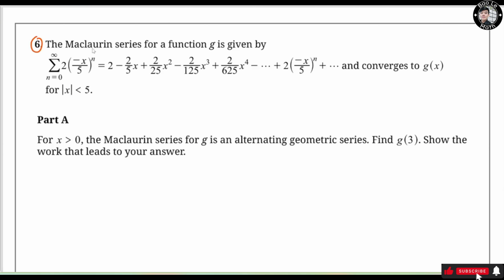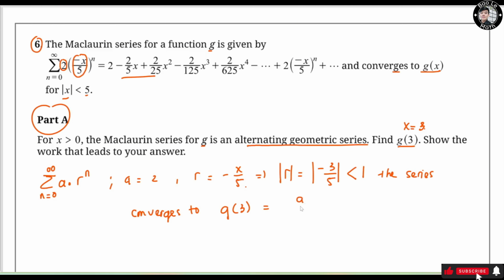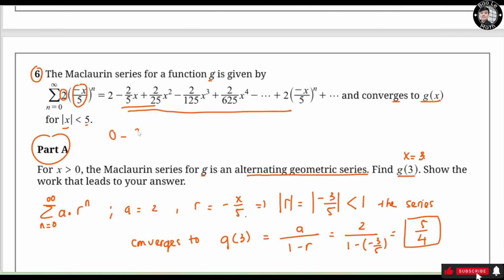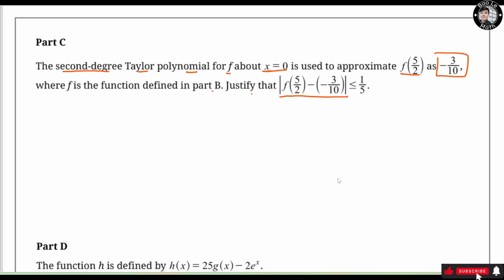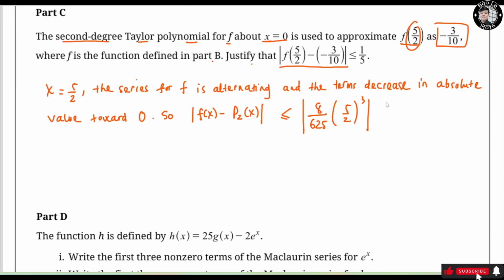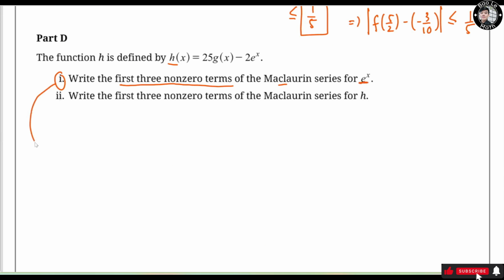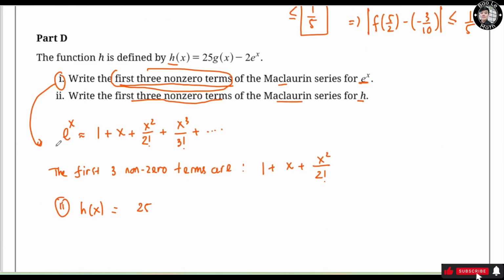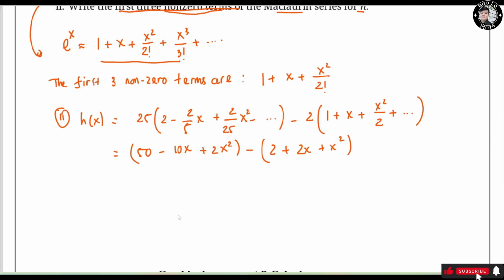This AP Calculus BC Question Tricked Thousands of Students | 2026 AP Calculus BC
In this video, I solve and analyze what many students are calling the hardest question on the 2026 AP Calculus BC Exam: FRQ 6. This BC-only free response question tested deep understanding of Taylor series, power series, convergence tests, interval of convergence, and AP-style mathematical justification.

We go through the entire FRQ step-by-step, explain the fastest solution strategies, and discuss the most common mistakes students made during the exam. If you struggled with the series question on the 2026 AP Calculus BC FRQ section, this walkthrough will help you understand exactly what College Board was testing.

In this video, you’ll learn:

How to approach difficult AP Calculus BC FRQs
Taylor and Maclaurin series techniques
Convergence and divergence reasoning
Radius and interval of convergence
Common AP scoring pitfalls
How to earn maximum FRQ points

Perfect for:

Teachers reviewing the 2026 AP exam
Students preparing for future AP Calculus BC exams
Anyone practicing infinite series and convergence concepts

Be sure to check out my AP Calculus BC review playlists, FRQ solutions, MCQ practice videos, and last-minute AP exam reviews for more preparation help.